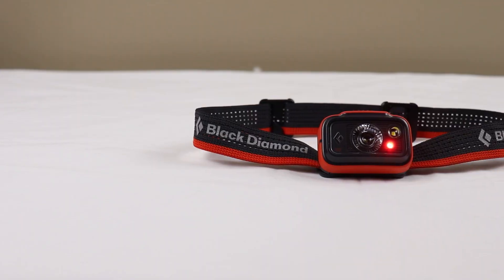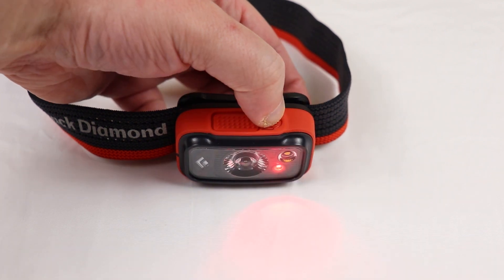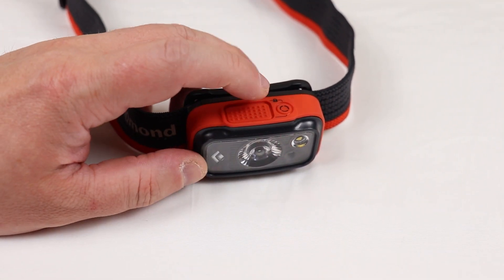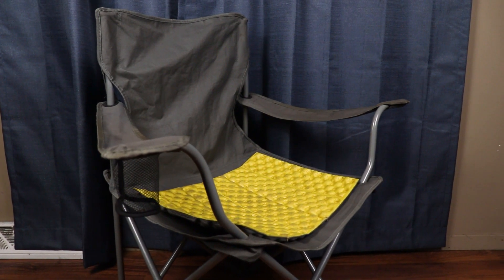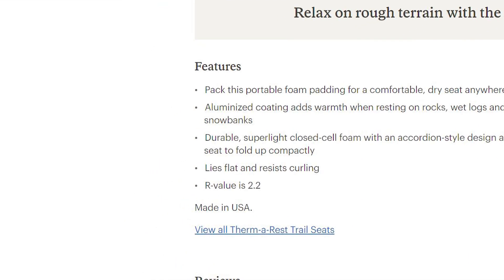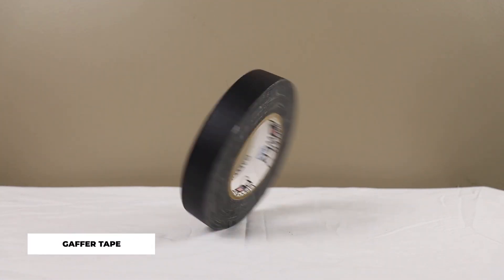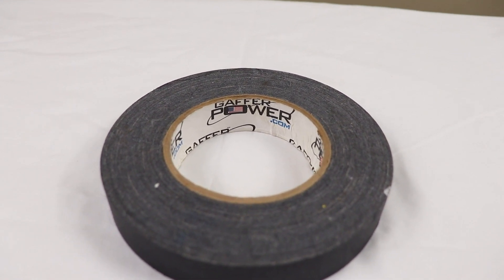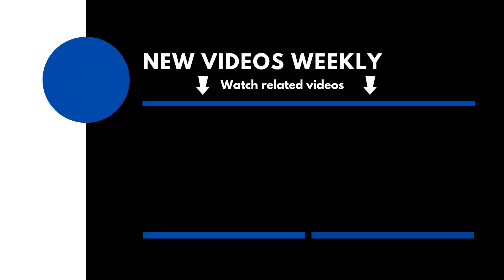7 Accessories for Astrophotography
In this video, we go over 7 accessories for astrophotography. This list is a little. different. Most people expect things that attach to the mount as an accessory, but not this list!

QOTD: What accessories NOT on this list, that aren't directly related to astrophotography do you use? Let me know down in the comments!

00:00 Intro
00:53 Headlamp
2:28 Chair
3:37 Sit Pad
4:15 Binoculars
5:13 Gaffer Tape
6:09 Question of the Day
6:18 Rechargeable Batteries
7:39 Anker Battery Bank
8:54 Outro